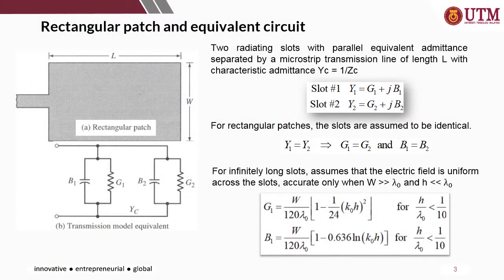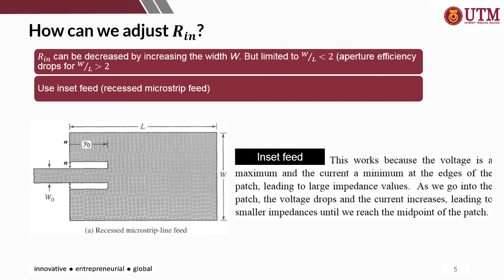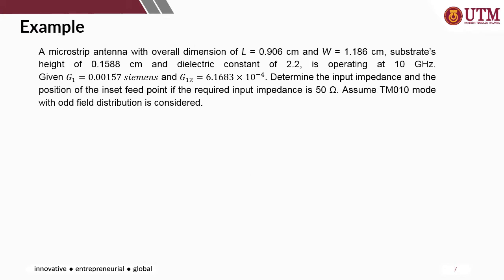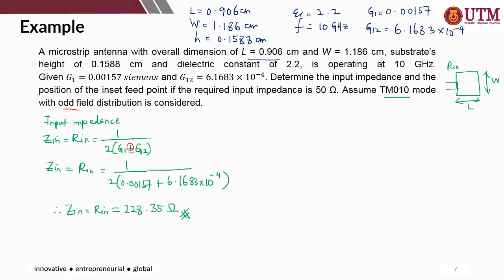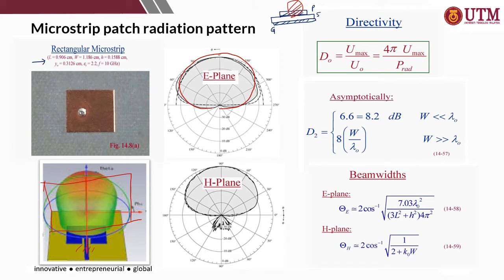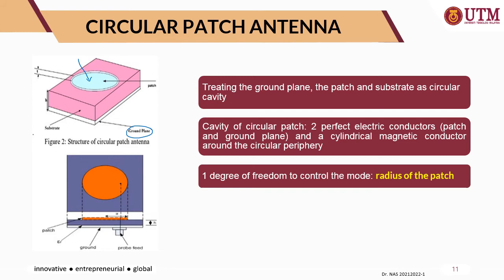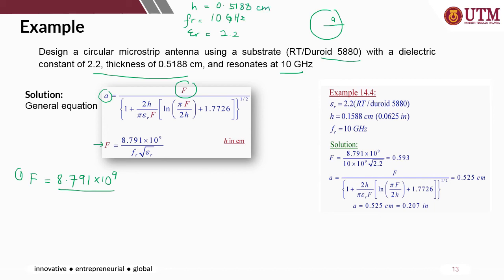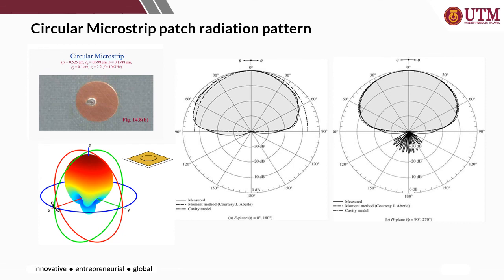WEEK 10 - PATCH 2 - CIRCULAR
Circular patch antenna